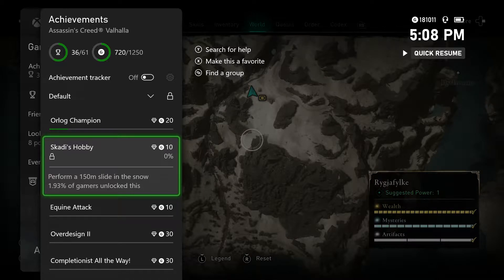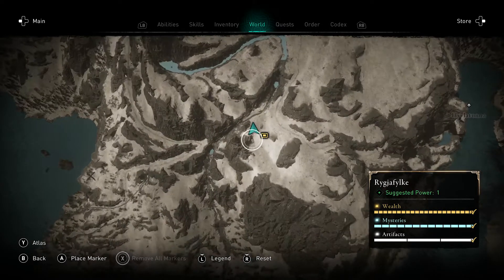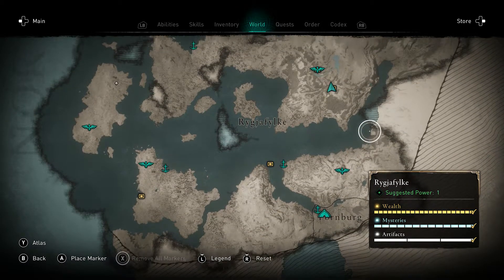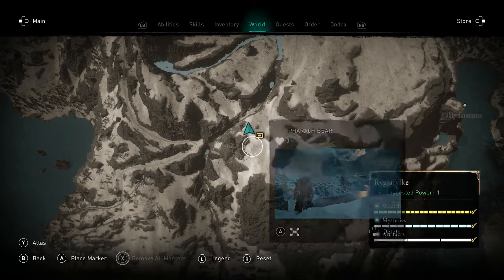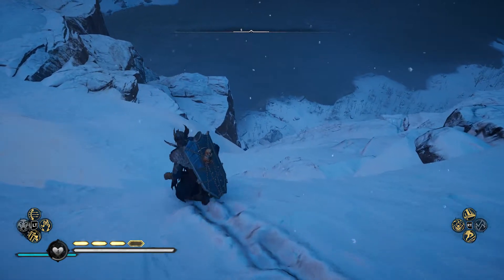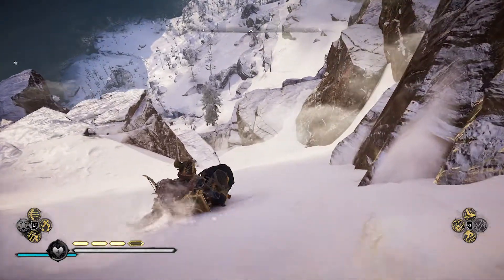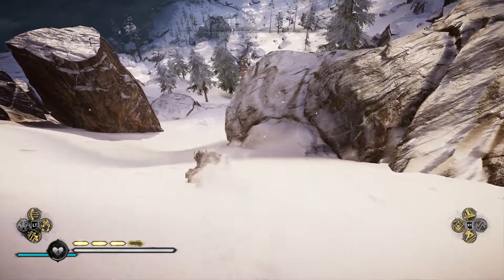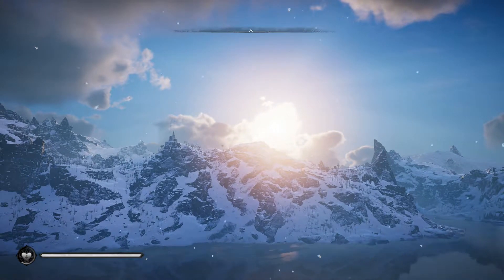ASSASSIN'S CREED VALHALLA: ACHIEVEMENT/TROPHY - SKADI'S HOBBY - PERFORM A 150M SLIDE IN THE SNOW!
In Assassin's Creed Valhalla on the Microsoft Xbox Series X, The Gamer Society unlocks the Achievement/Trophy titled "Skadi's Hobby" by Performing a 150m Slide in the Snow.

Credits:
PHARA0H BEAR